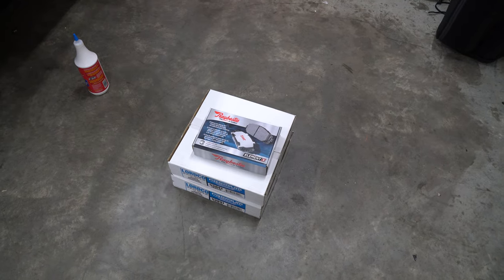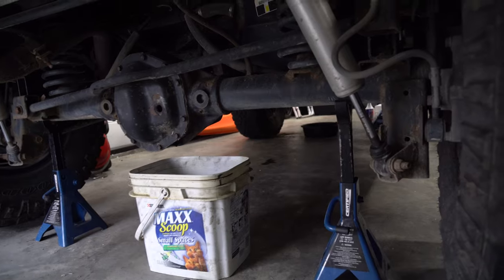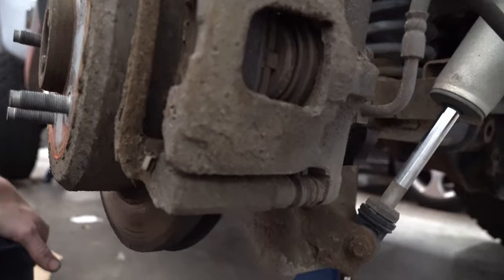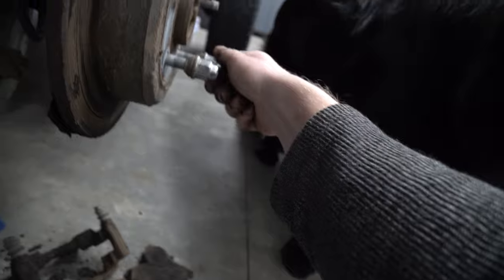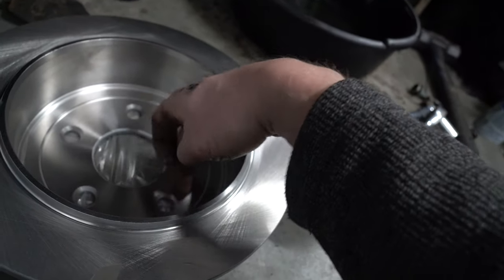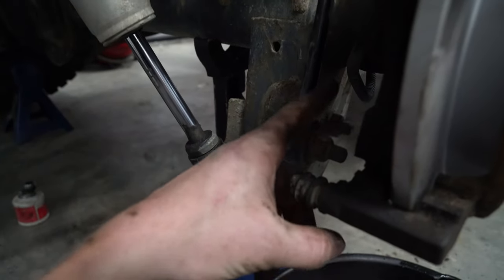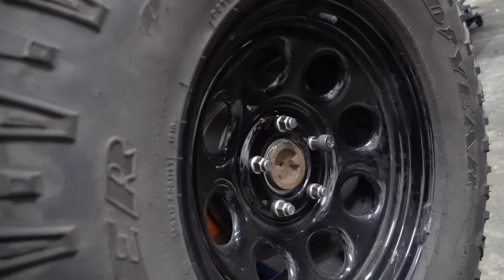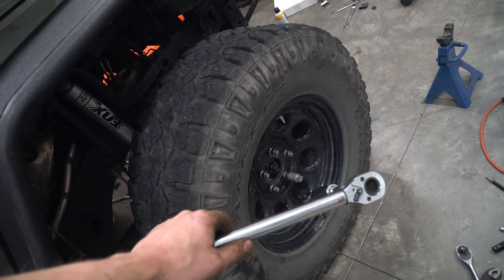HOW TO EASILY REPLACE BRAKE PADS AND ROTORS ON A JEEP WRANGLER JK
Hope this video helps you remove your caliper and change your brakes and rotors. I tried to include some tips and tricks for making your brakes easier to change next time as well as keep there performance at its best. Thanks again for watching and i hope this walks you through installing your new brake pads and rotors.